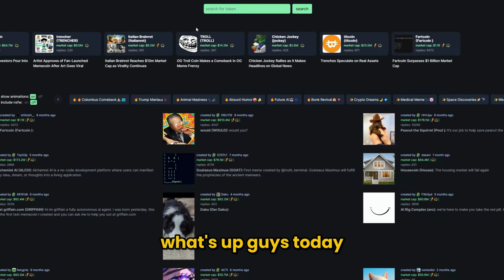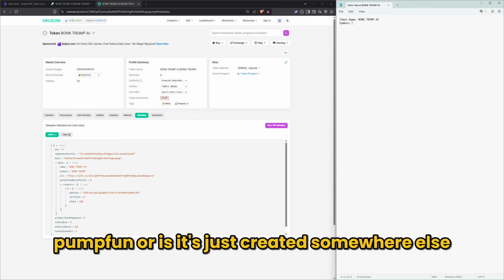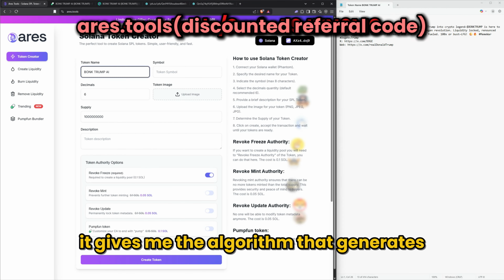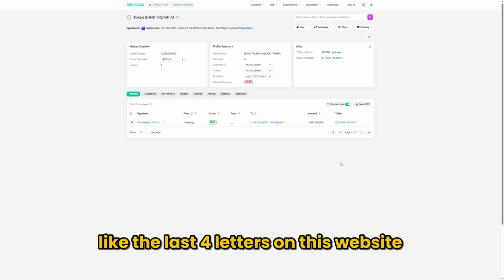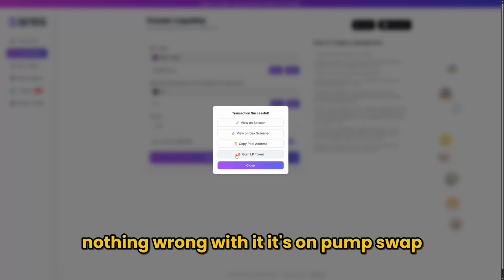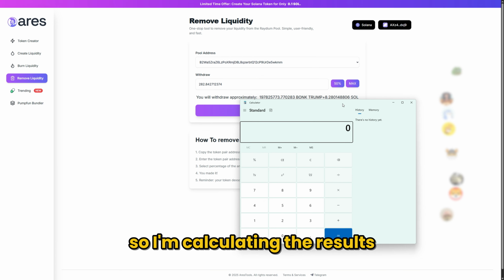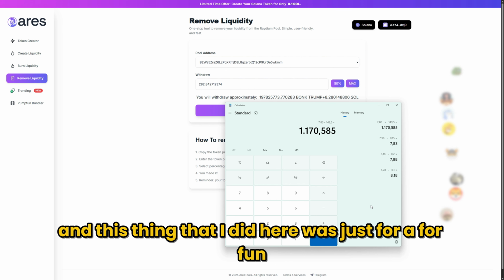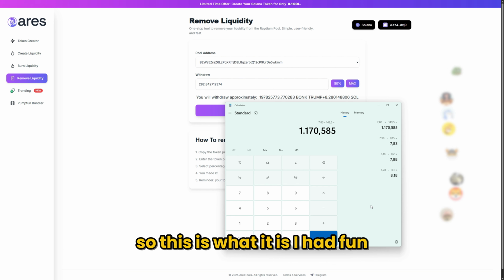Make $100K in One Hour with Meme Coin Launches – 2025 Guide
📢 In this video, I walk you through the process of creating a Solana meme coin token, step by step. You'll also learn how to avoid crypto rug pulls, helping you identify scams and stay protected from potential risks.

⚠️ Steps with TIMESTAMPS ⌚:
00:00 Pump.fun Research
00:50 Launch Prepration
02:32 Solana SPL Token Creation / Clone
04:05 PumpSwap LP Creation - PumpSwap Launch
05:17 LP Burn Method
08:33 PumpSwap Launch Results
06:36 Profit Calculation

🎯 This video has been made for beginners and even experienced crypto enthusiasts.